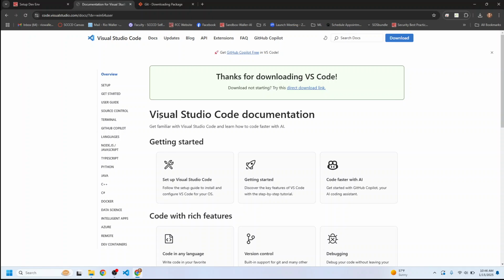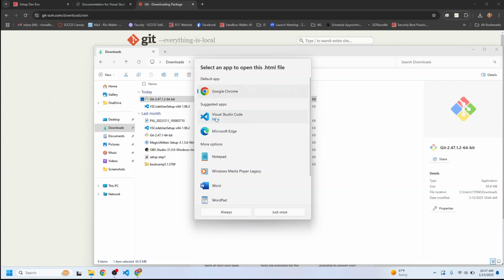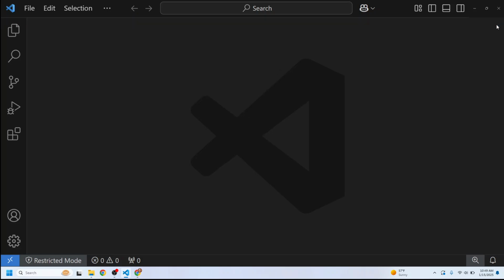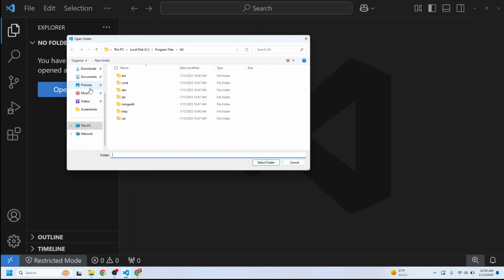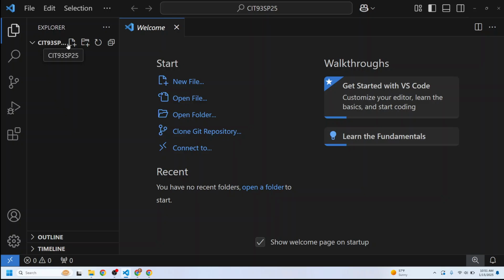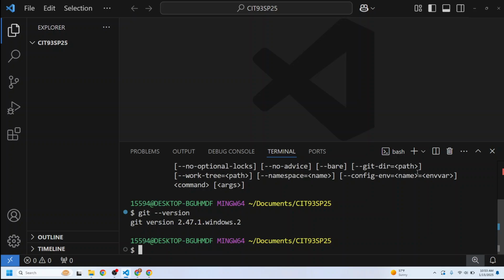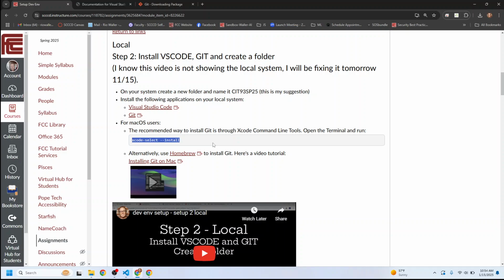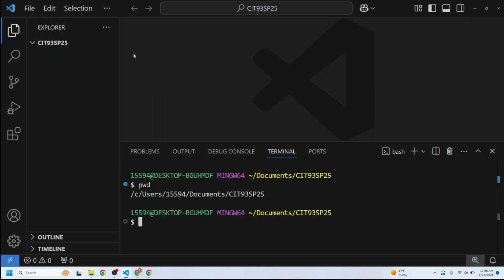dev setup local - step 2